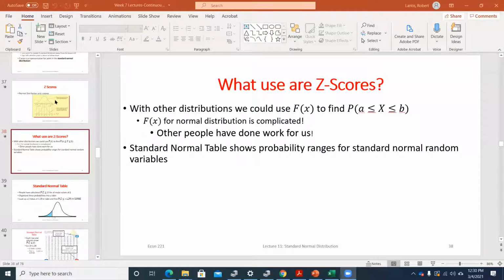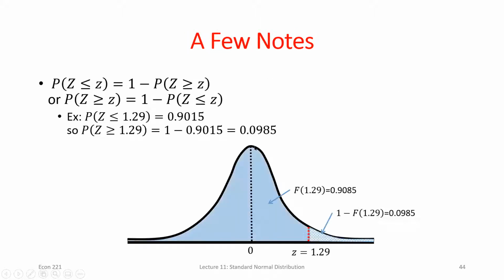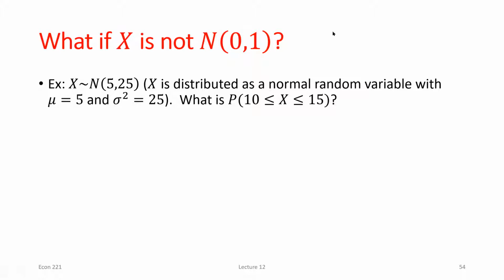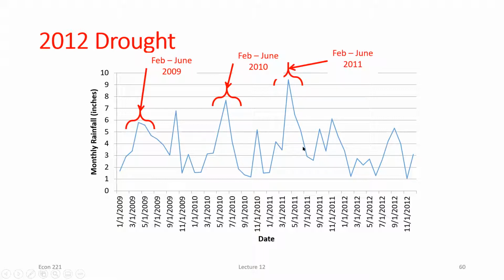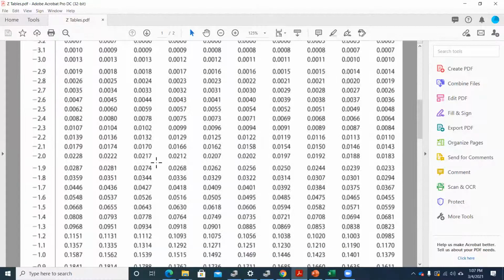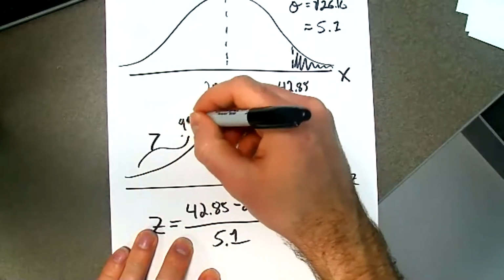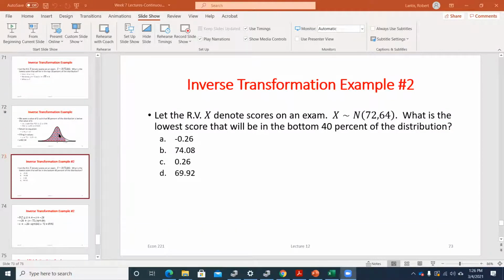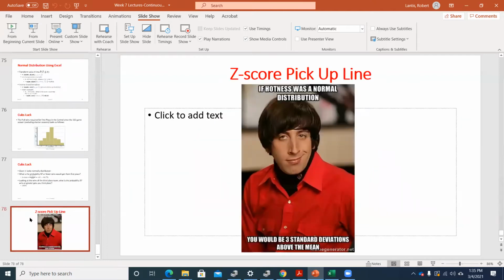Recorded Class Lecture 3/4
Z-scores, Cumulative Probabilities using Z Table, Inverse Transformation